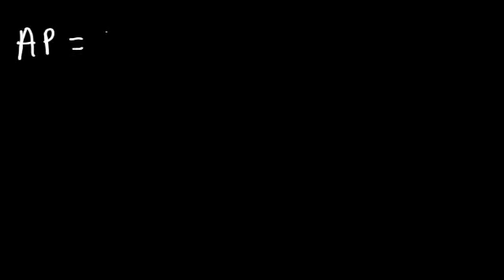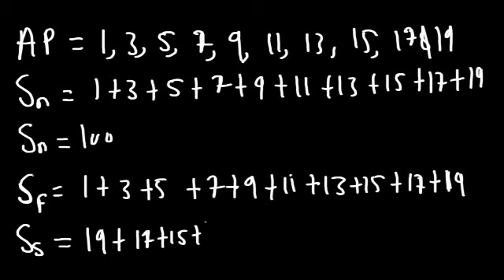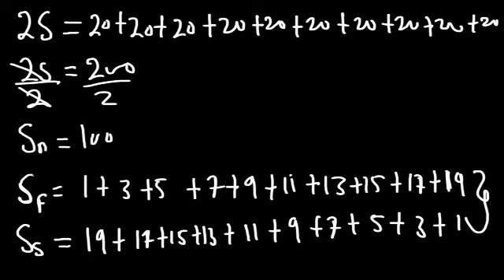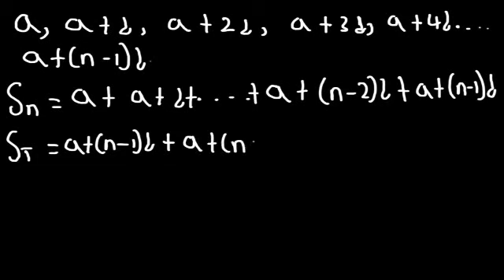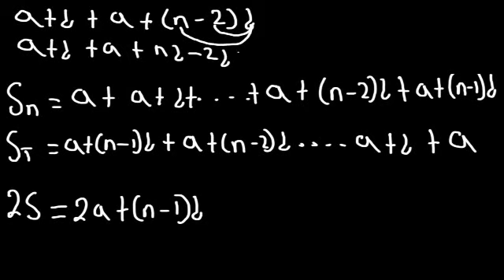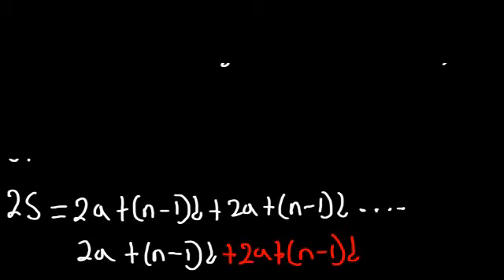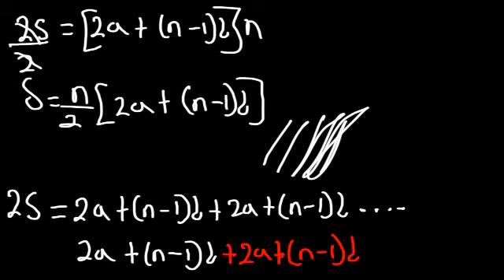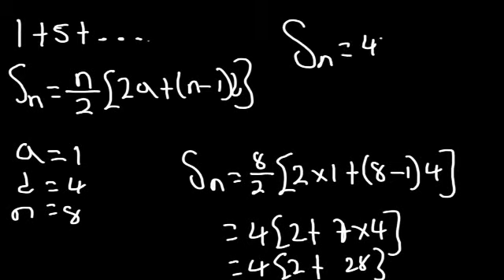How To Derive the Formula for the Sum of an Arithmetic Series/Progression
This video explains how to derive the formula that gives you the sum of an arithmetic series.  This video also explains the difference between an arithmetic sequence and an arithmetic series as well as identifying the common difference between terms.